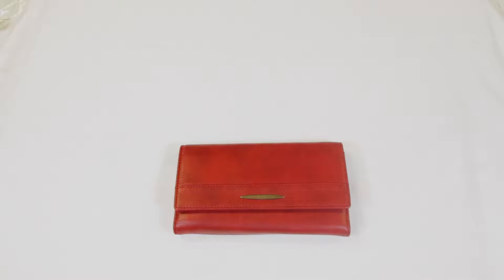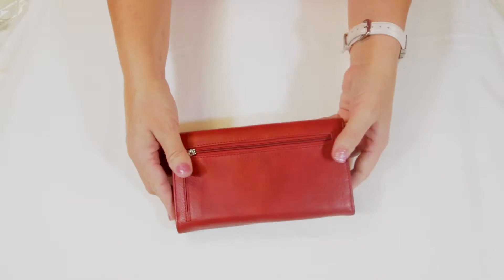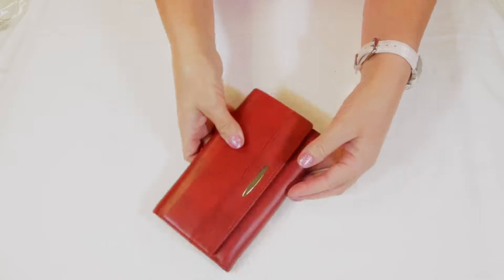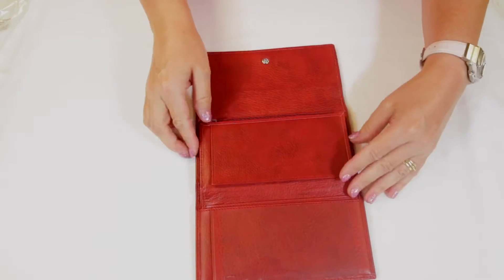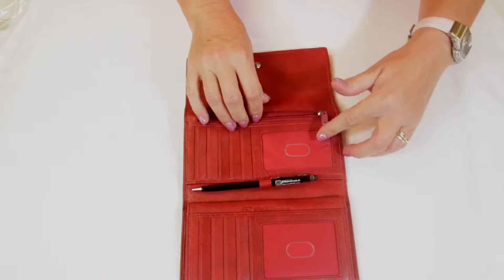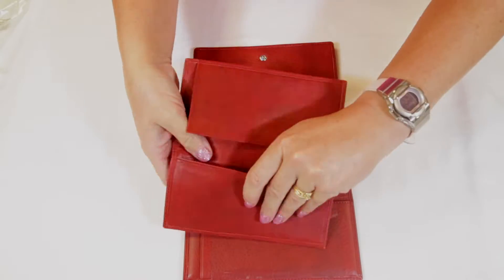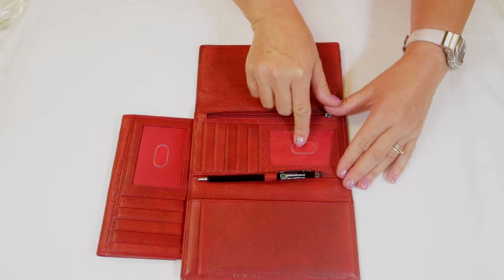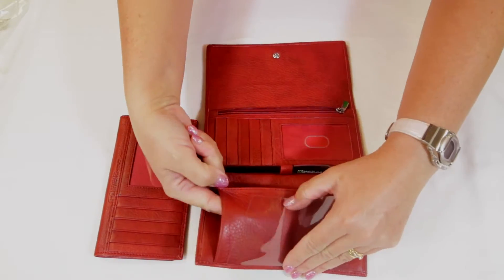ID Stronghold | IDSH7110 Deluxe checkbook clutch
Don’t be fooled by the elegant appearance. This tri-fold checkbook wallet is a work horse and is shielded to protect you from electronic pick pocketing. You will be sure to notice and appreciate the soft, smooth leather as soon as you pick it up.